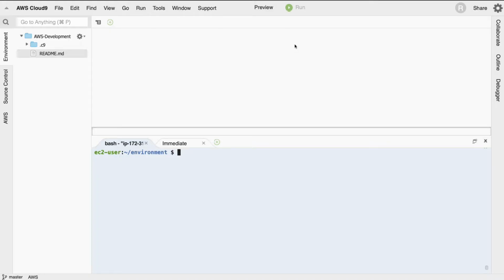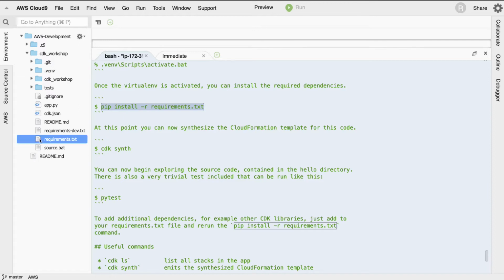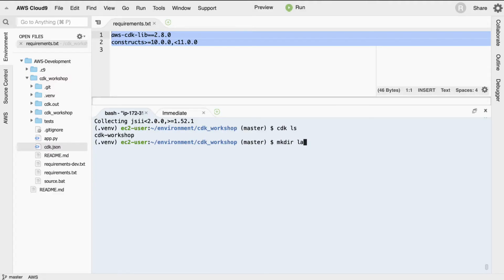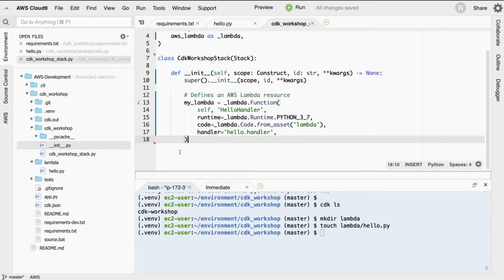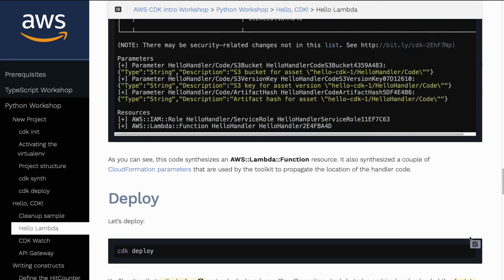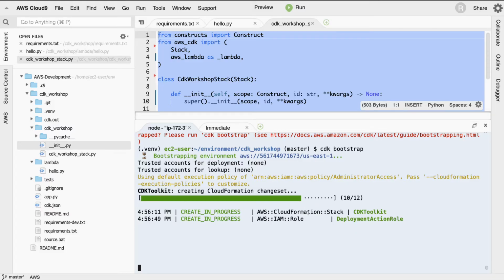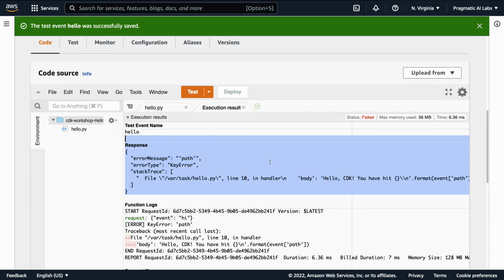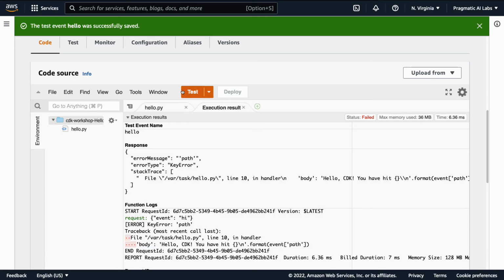AWS CDK with Python Deploy Hello World Lambda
Learn to deploy an AWS Lambda Function in Python with CDK.

00:00 Intro
00:36 Verify CDK Version
01:00 Initialize Python CDK app
02:09 Create AWS Python Lambda
02:50 Add AWS CDK Stack for AWS Lambda
03:42 Run cdk diff
04:06 bootstrap cdk
05:31 run cdk deploy result
06:01 test AWS Lambda in Console